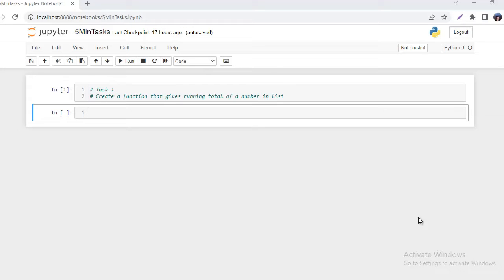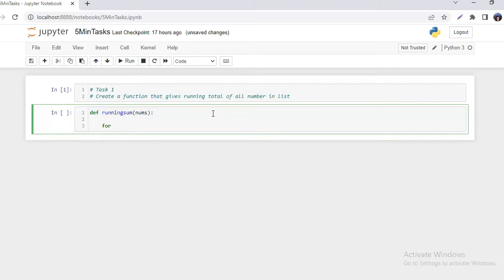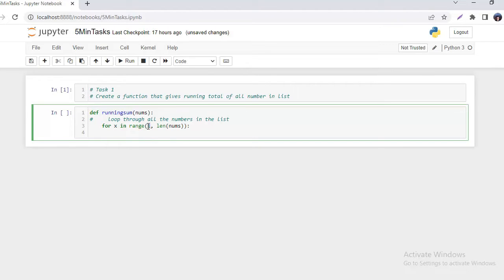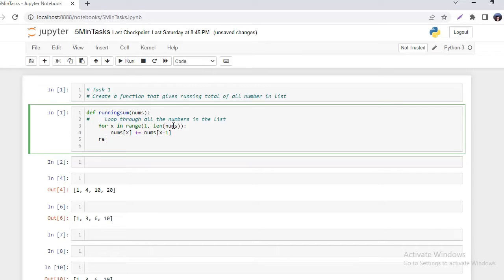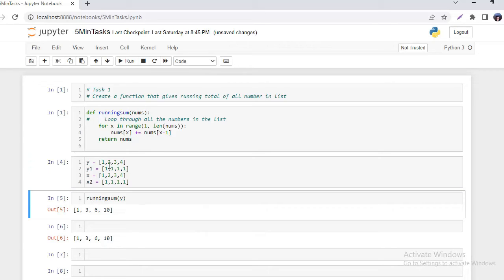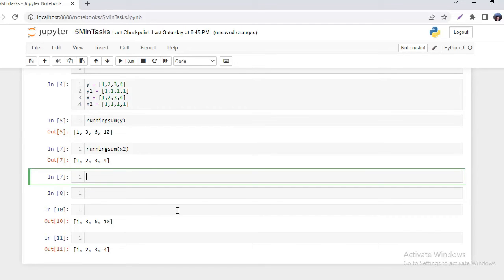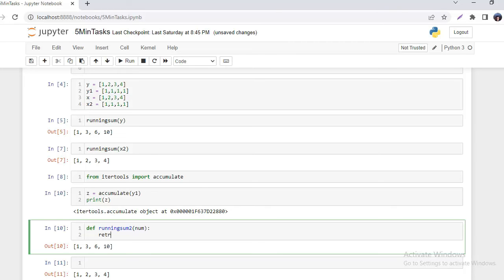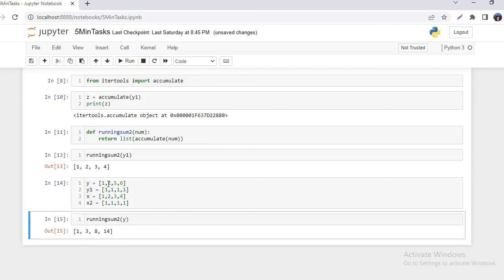5min task - RunningTotal in Python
By the end, you will be able to function of running total in Python in the Jupyter notebook

Promo URL to the course (Valid for 3 days only)
Flow Controls in Python.